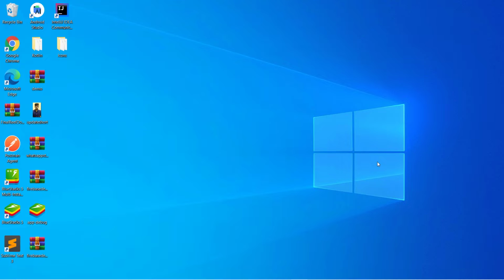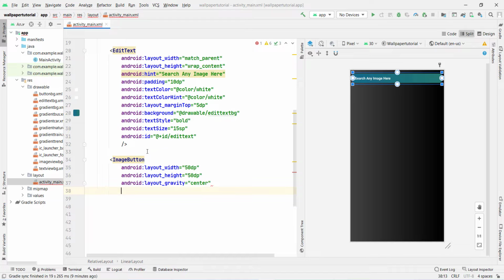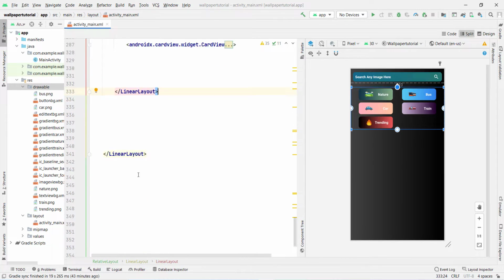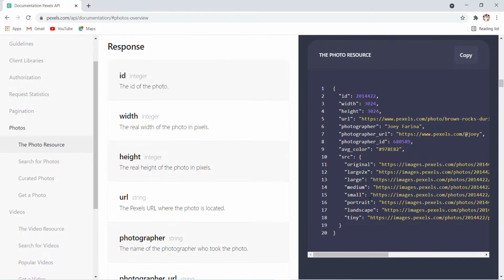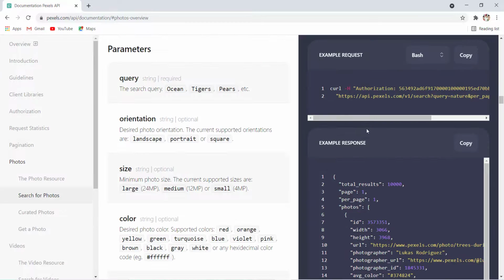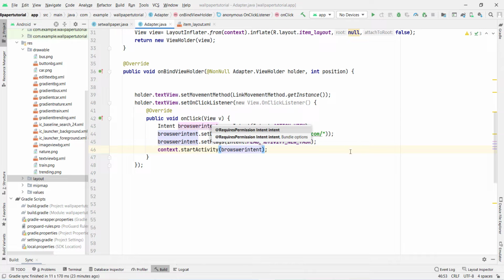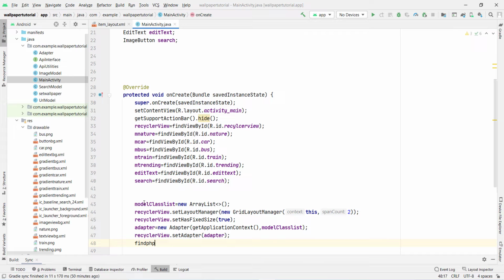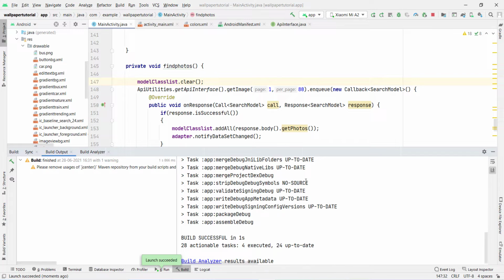wallpaper app in android studio | how to make wallpaper app in android studio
Hello everyone
In this video we are going to create a wallpaper app in android studio using REST API and Retrofit in single video from start to end

I want to say thanks to Pexels api for these amazing high quality images

You can't use pexels api for wallpaper app for uploading on play store but you can create this for personal and educational purpose

wallpaper app android studio
wallpaper app in android studio
what is retrofit
wallpaper app kese bnaye
how to make wallpaper app in android studio
how to create wallpaper app in android studio